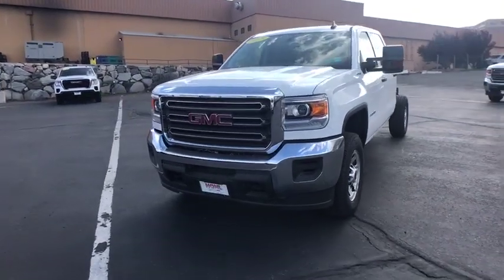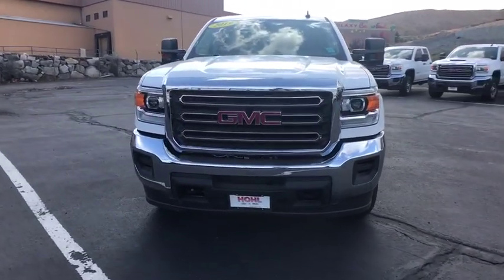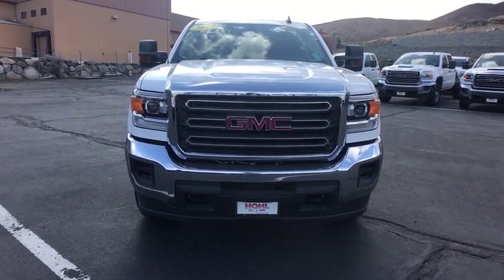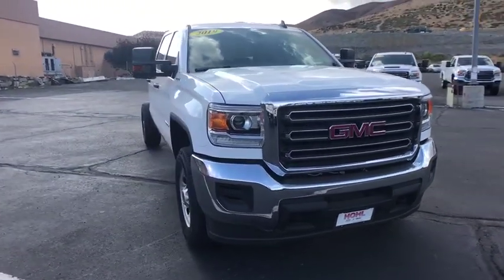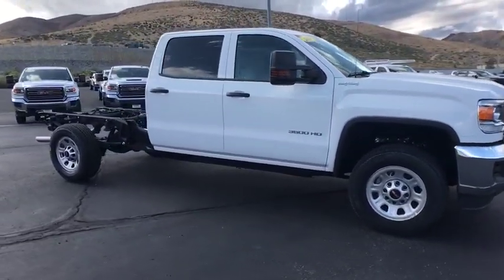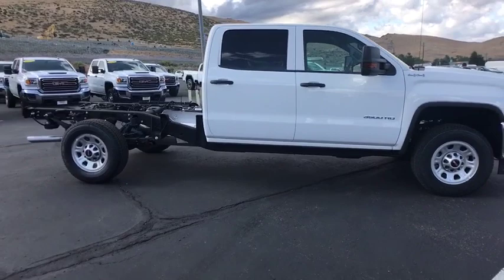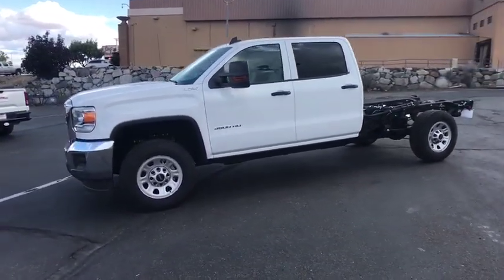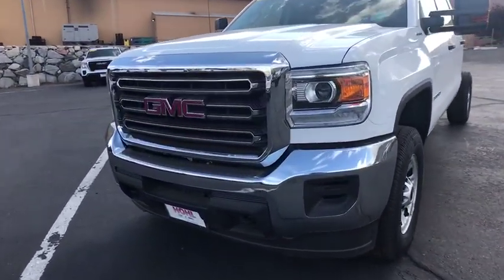2019 GMC Sierra 3500HD Reno, Sparks, Elko, Lake Tahoe, Mammoth, NV GG19238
2019 GMC Sierra 3500HD
2019 GMC Sierra 3500HD Base - Stock#: GG19238 - VIN#: 1GD42TCGXKF260441

Summit White 2019 GMC Sierra 3500HD 4WD 6-Speed Automatic Vortec 6.0L V8 SFI Flex Fuel VVT